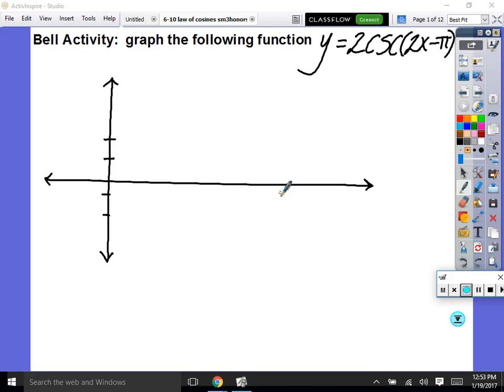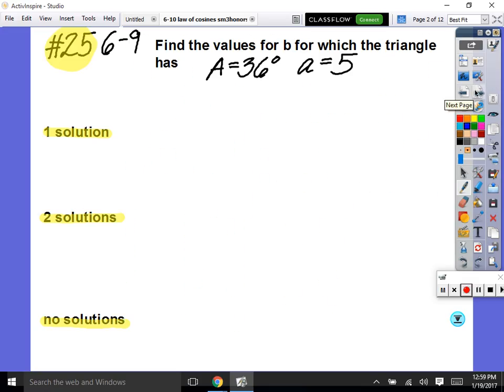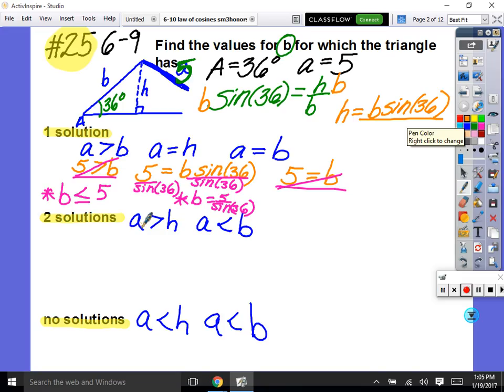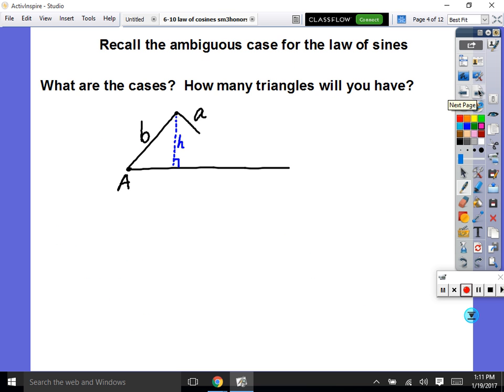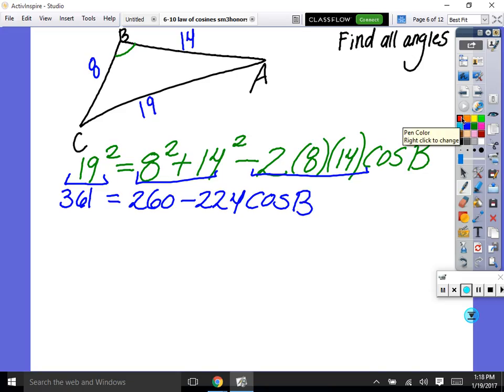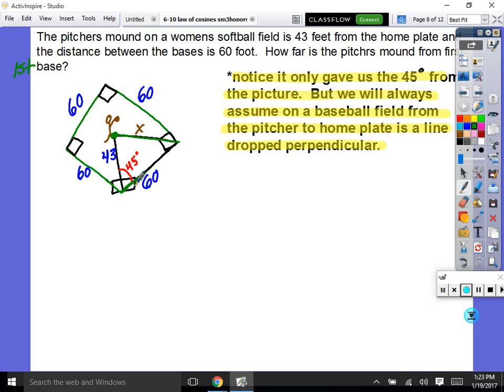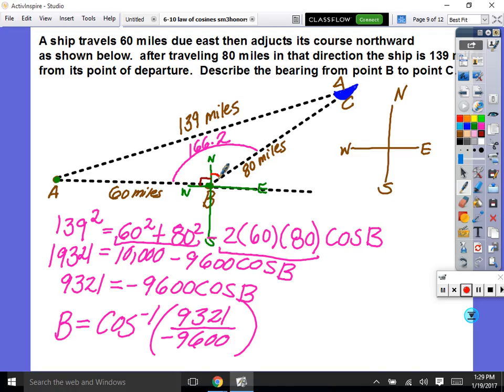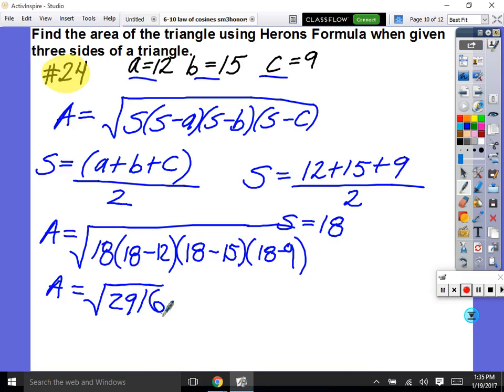6-10 law of cosines (better video )